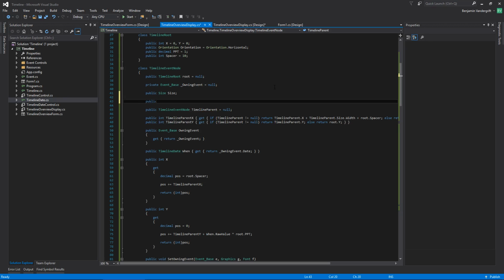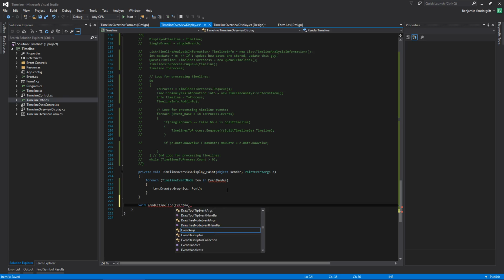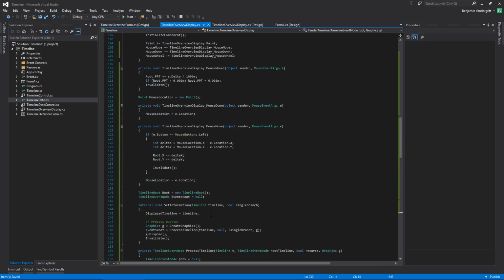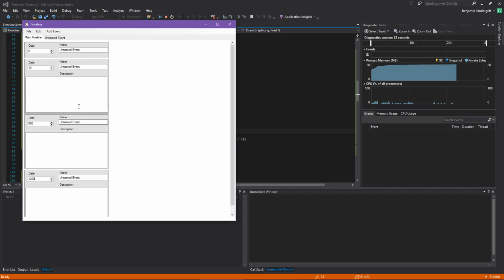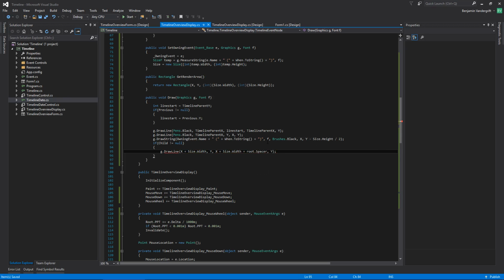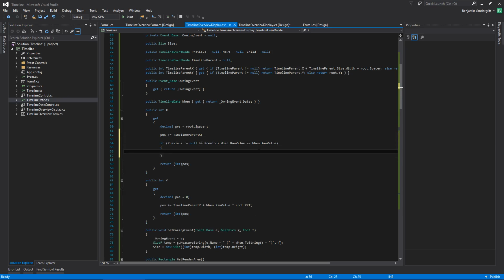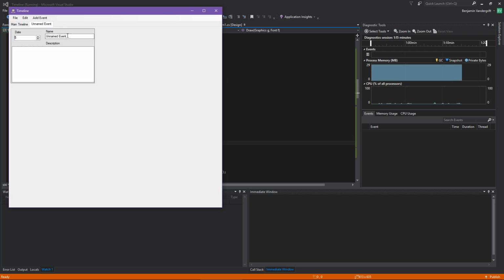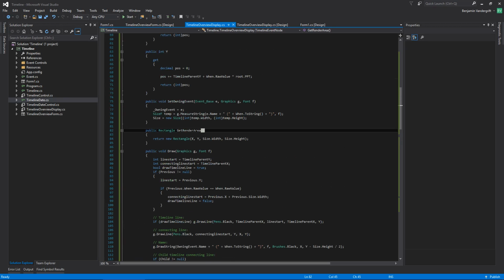Let's Program! - Timeline Tool - Part 10